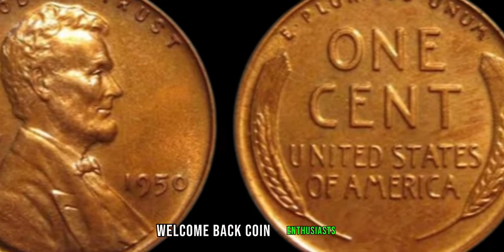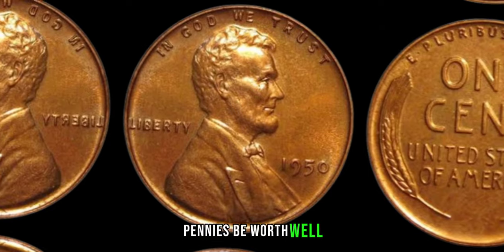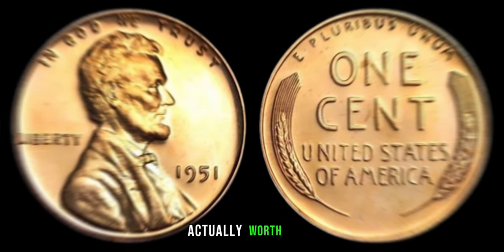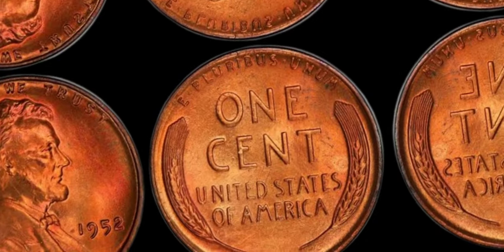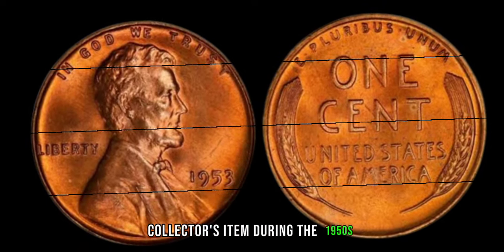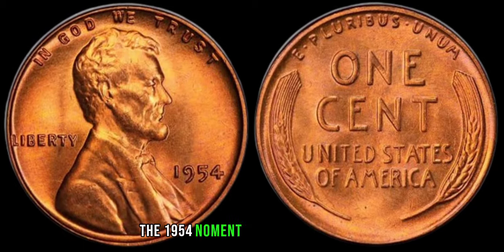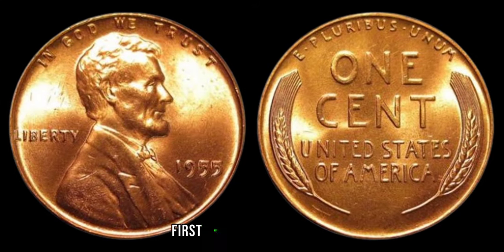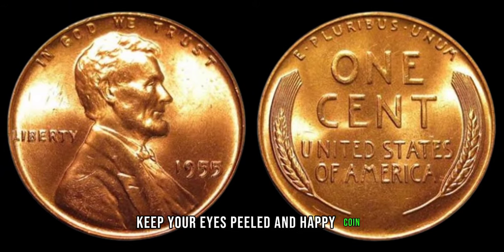TOP 5 MOST VALUABLE WHEAT PENNIES IN HISTORY! PENNIES WORTH MONEY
In this video, we're embarking on an exhilarating journey to uncover the top 5 most valuable wheat pennies in history. These humble coins hold within them stories of rarity, history, and immense value, far beyond their face value.

Join us as we traverse through time and space to unveil these prized possessions coveted by collectors worldwide. From the early days of the 20th century to the present, each wheat penny on our list carries with it a unique tale of scarcity and significance.

Prepare to be astonished as we reveal the breathtaking beauty and historical importance of these iconic coins. We'll delve into their mintages, historical contexts, and most importantly, their astonishing current values in the ever-fluctuating world of numismatics.

Whether you're a seasoned collector or a newcomer to the world of coin collecting, this video promises to captivate your imagination and ignite your passion for the pursuit of hidden treasures. Who knows? You might even have one of these valuable wheat pennies lying in your pocket or forgotten in a jar at home!

So, grab a seat, buckle up, and get ready to embark on an exhilarating adventure through time and value as we unveil the Top 5 Most Valuable Wheat Pennies in History. Don't miss out on this golden opportunity to explore the riches that lie within these seemingly ordinary coins. Join us now and let's embark on this thrilling journey together!